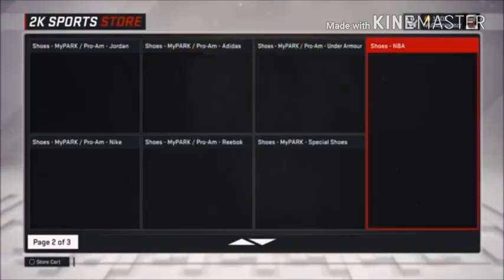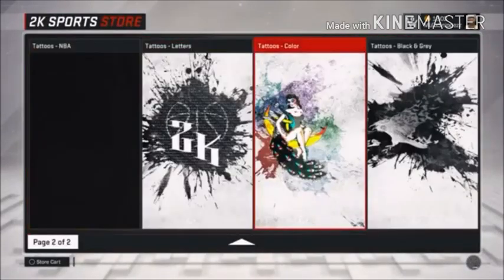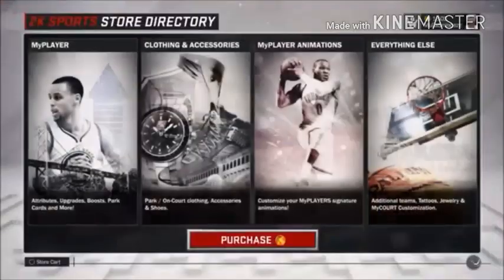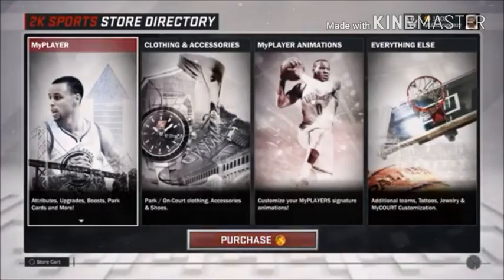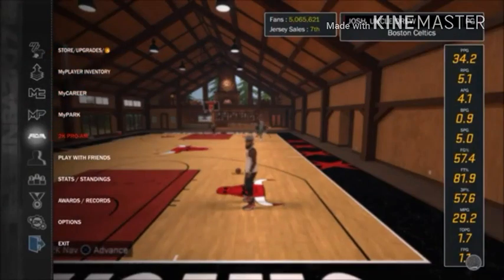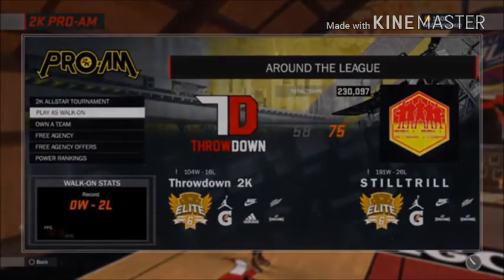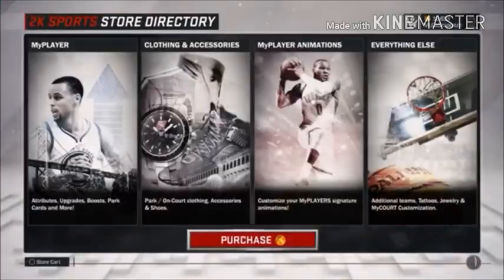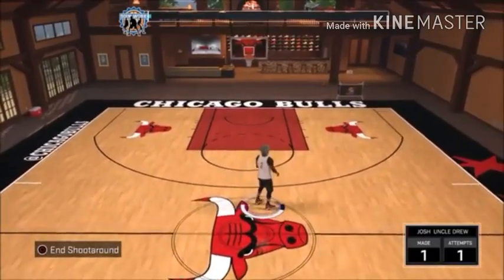NEW 2020 NBA 2K18 VC GLITCH WORKS FOR XBOX ONE AND PS4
UPDATED NBA 2K20 VC GLITCH 2020
★ Rvch Kingdom ★

☝''LIKE" This Video For MORE! Thumbs This Video Up! ☝ ▼ Read Full Description ▼

★ Another Video WILL BE UPLOADED NEXT IF THIS VIDEO GETS 300 LIKES! ★

★ S/O Xperthief, DraineoTV, Jelly, PewDiePie & Kaemor, Prettyboyfredo!

✒ XBOX ONE GT: ✒ TheOfficialRvch ☜

✒ PSN GT: ✒ FinessLord☜

✒ Send Letters To Address Below ☜

Rvch KingZ
400 West Peachtree Street NW 803